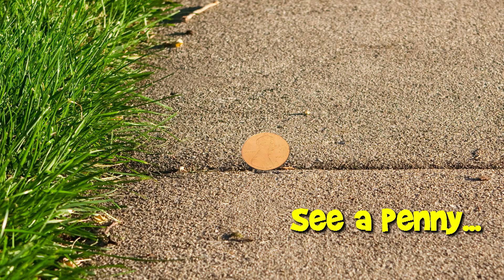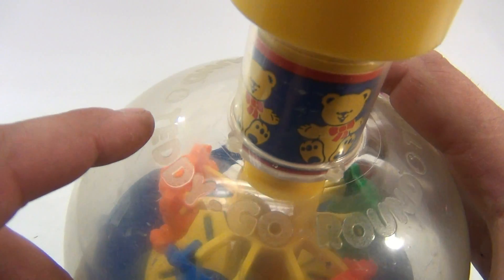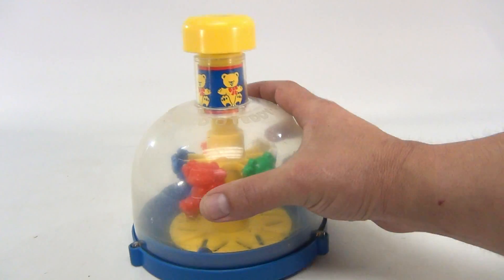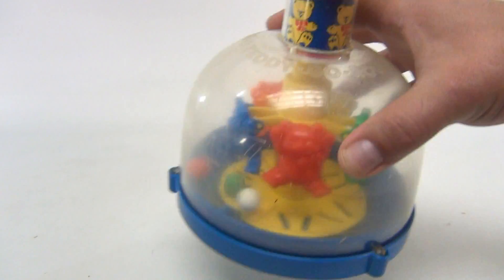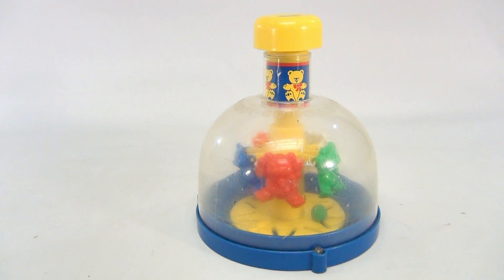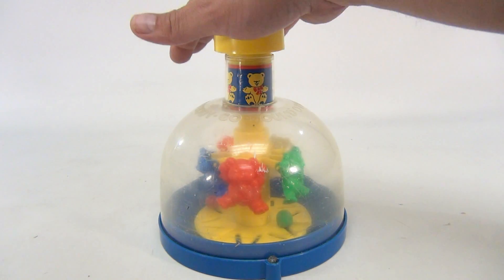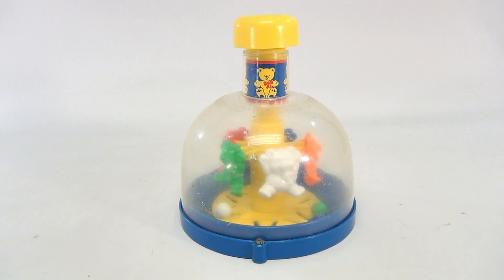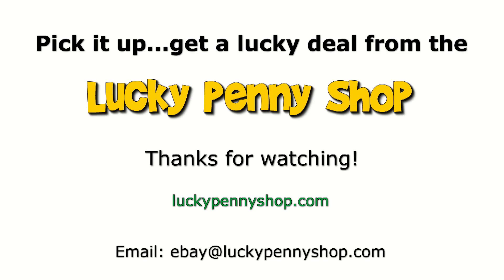Vintage 1988 Teddy Go Round Plastic Popper Baby Toy, Shelcore Inc.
Watch our product feature video for a Vintage 1988 Teddy Go Round Plastic Popper Baby Toy.